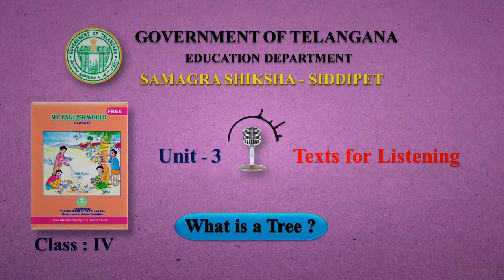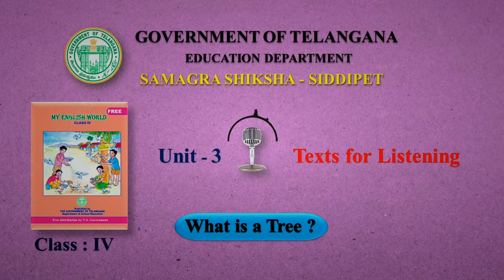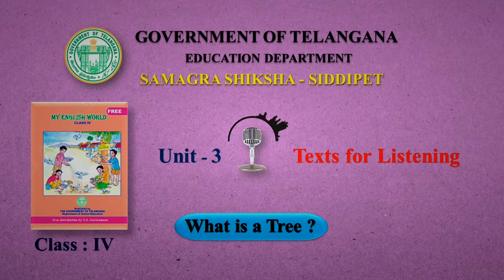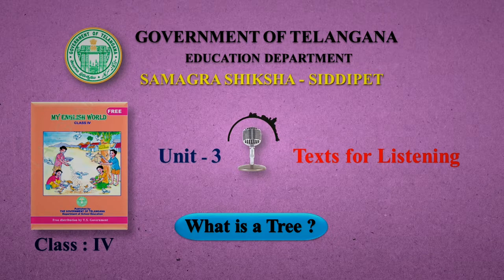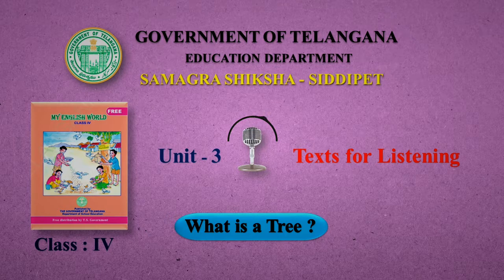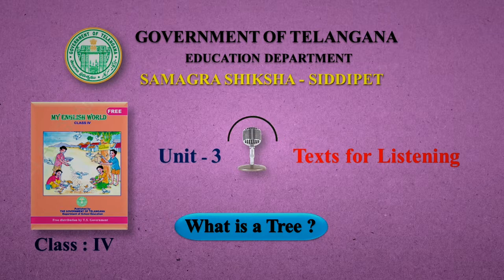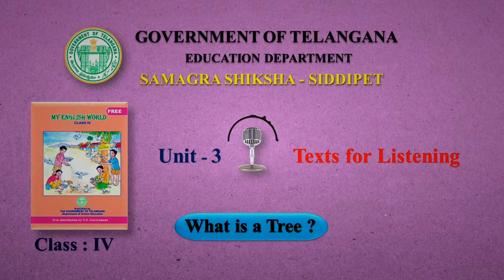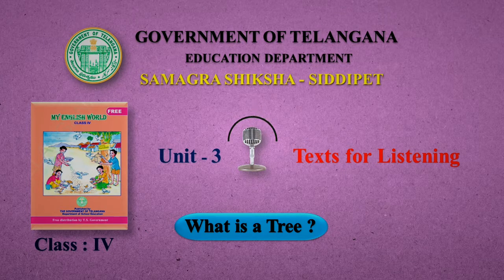Unit 3 - What is a Tree? - Texts for Listening (4th English)